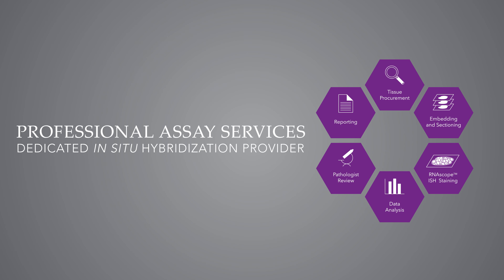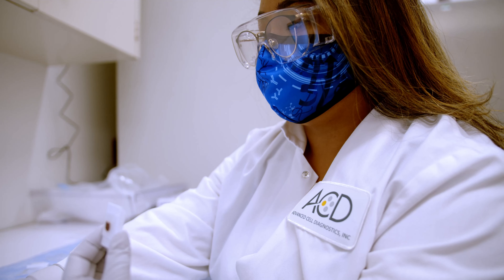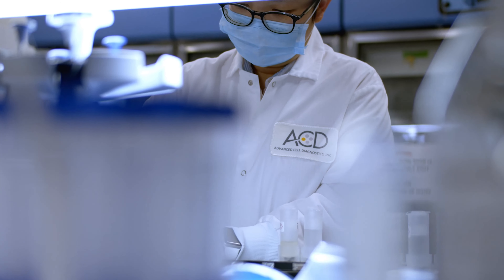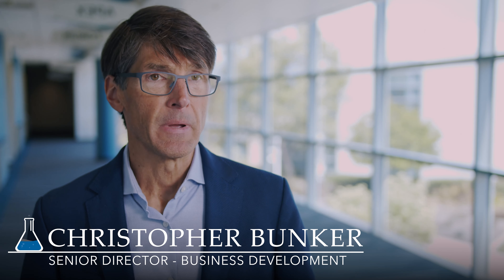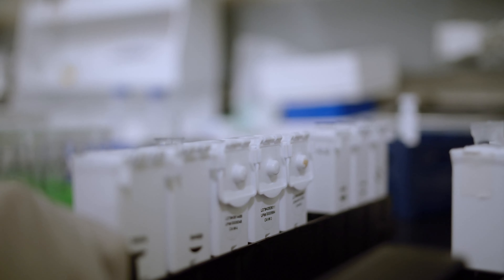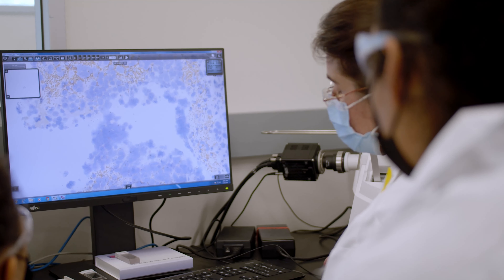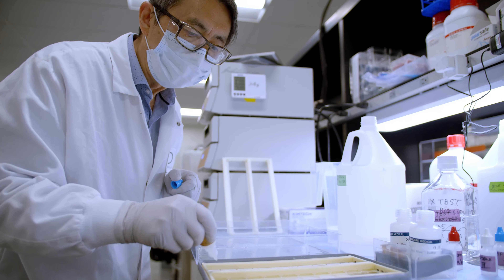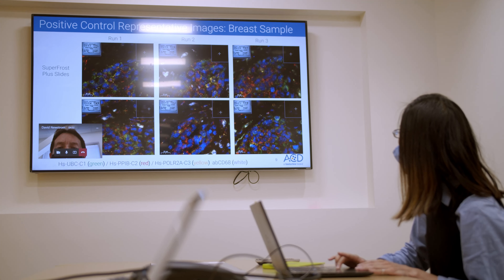ACD Professional Assay Services